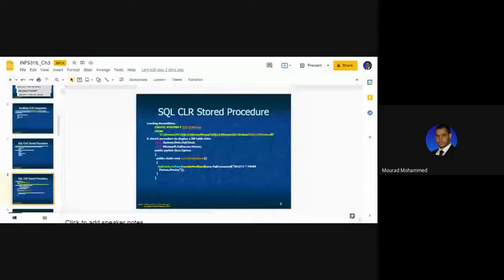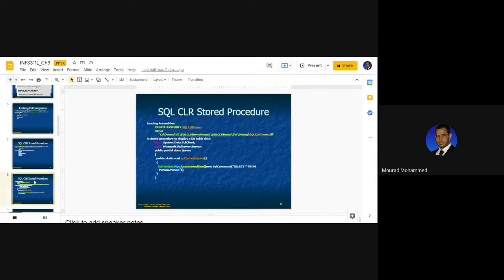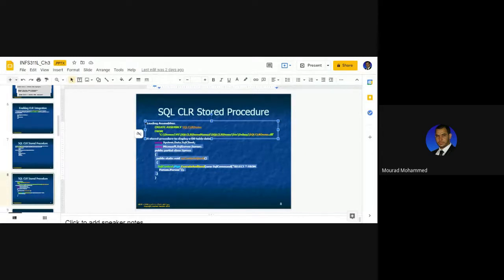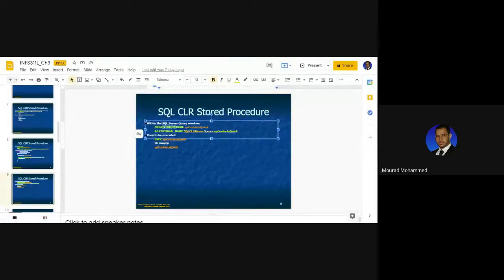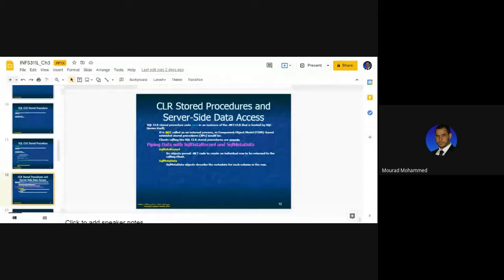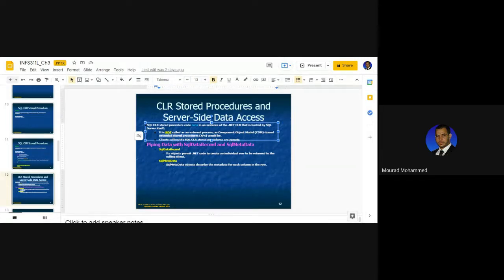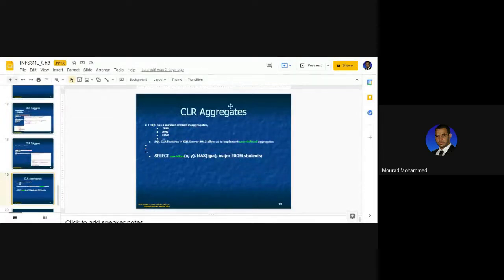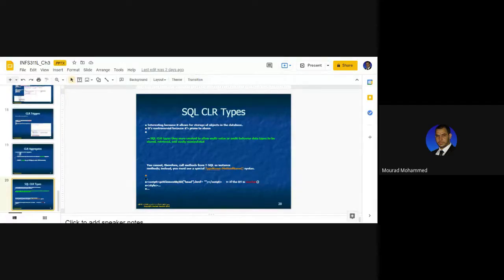INFS311W5C5SM21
SQL Server
Server-Side code
SQL CLR SP